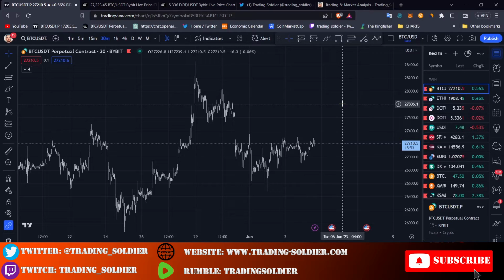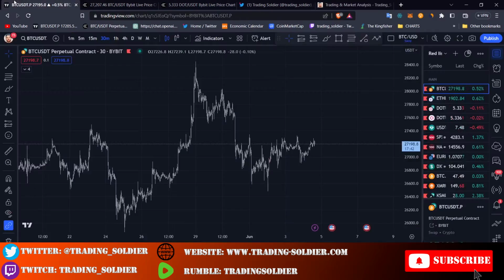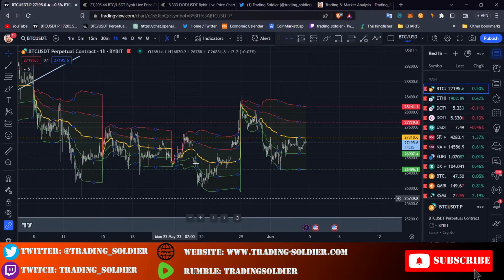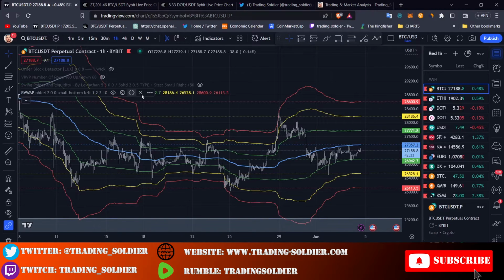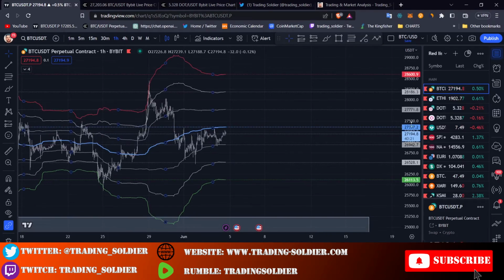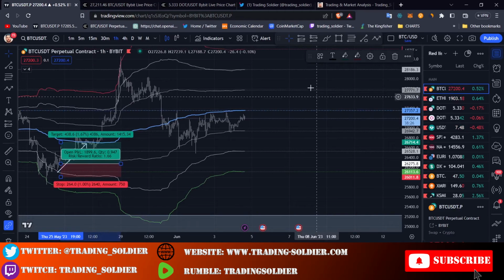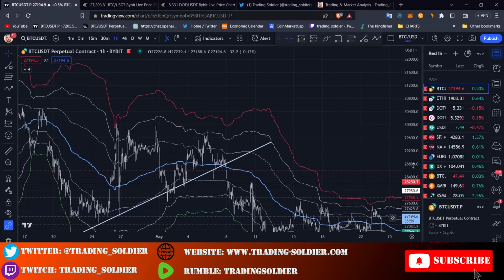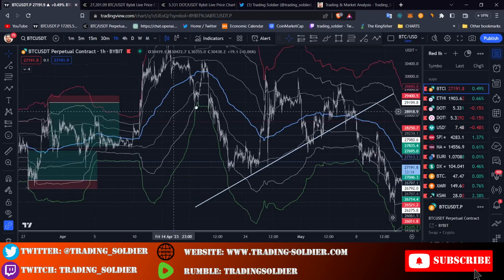VWAP Trading Strategy for Bitcoin and Crypto (Volume Weighted Average Price)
Supercharge Your Bitcoin and Crypto Trading with the VWAP Trading Strategy! In this video, we delve into the secrets of the Volume Weighted Average Price (VWAP) and how it can revolutionize your trading game.

Discover how to effectively utilize VWAP to identify optimal entry and exit points, gauge market trends, and make informed trading decisions. Uncover the insider tips and techniques to leverage VWAP for maximizing profits and minimizing risks in the volatile crypto market.

Don't miss out on this game-changing strategy! Watch now and take your trading skills to new heights with VWAP!